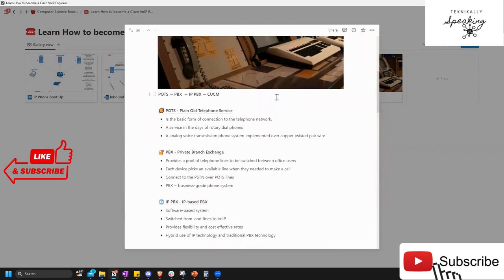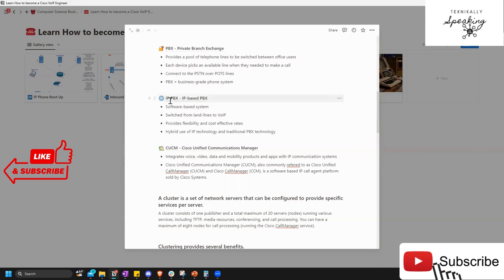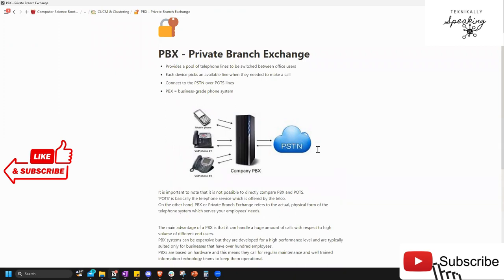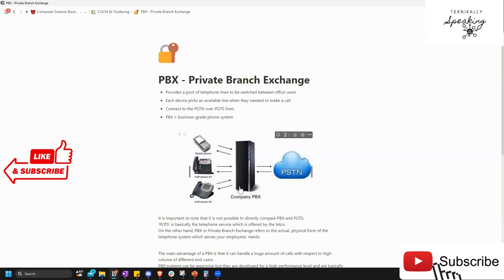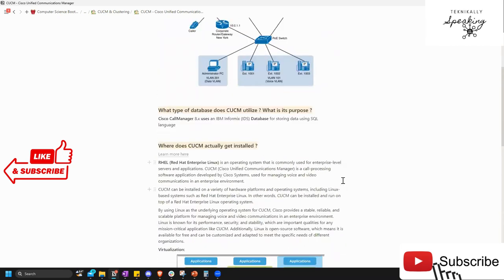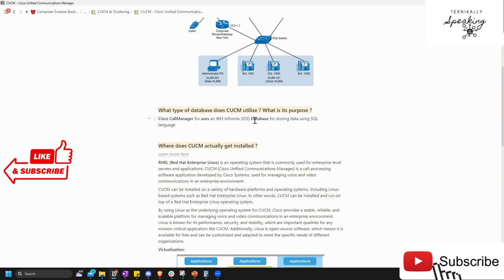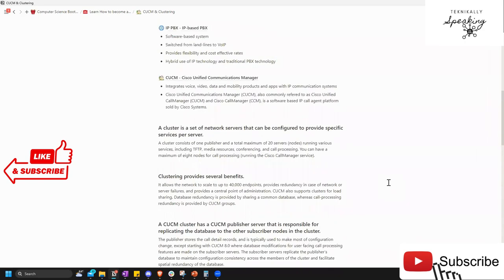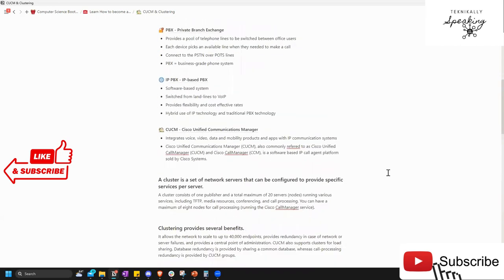CUCM Cisco Unified Communications Manager Call Manager CCNA CCNP Become a Cisco VoIP Engineer